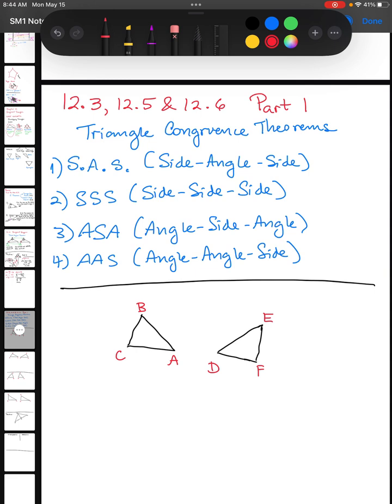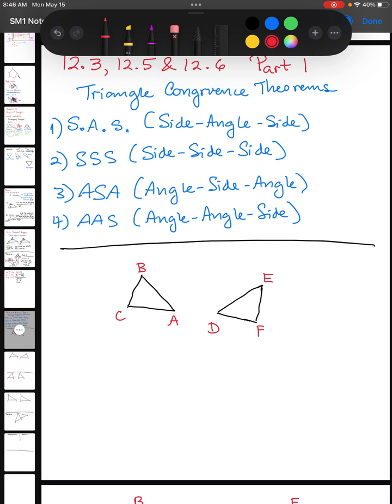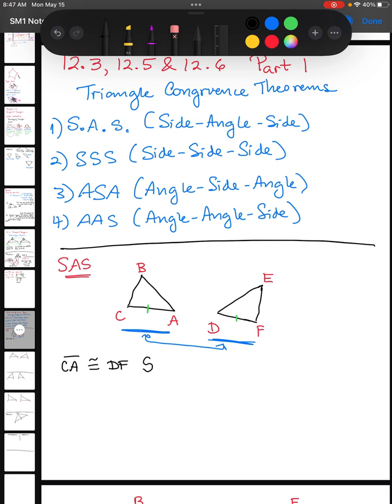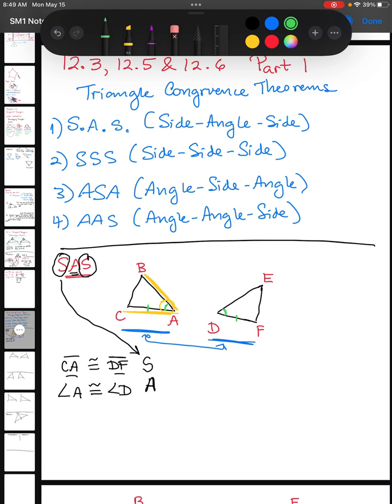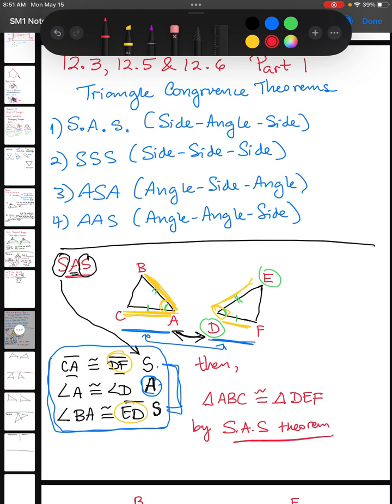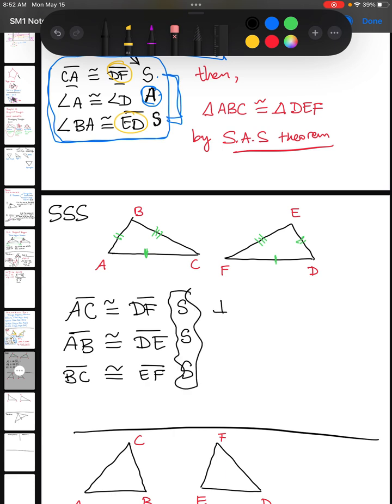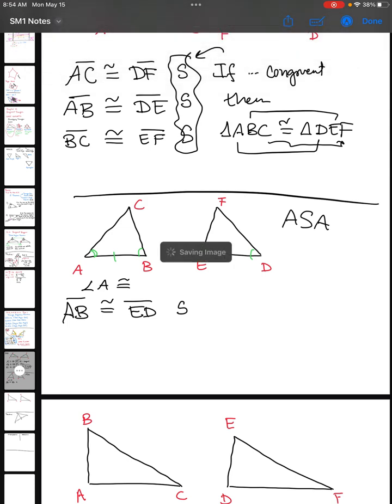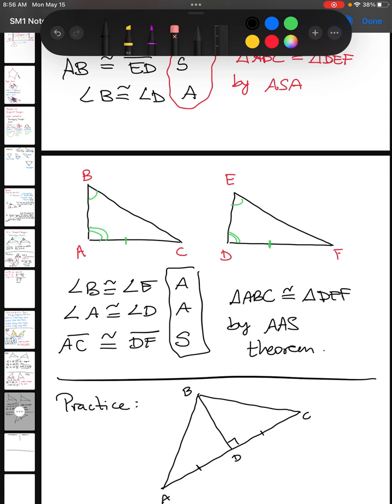SM1 - Sections 12.3, 12.5 and 12.6 - Triangle Congruence Theorems - SAS, SSS, ASA and AAS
In this video we break down the concepts that help us understand how the Triangle Congruence Theorems work.